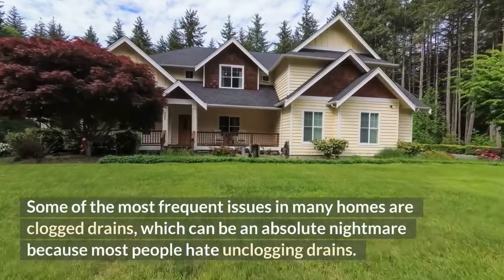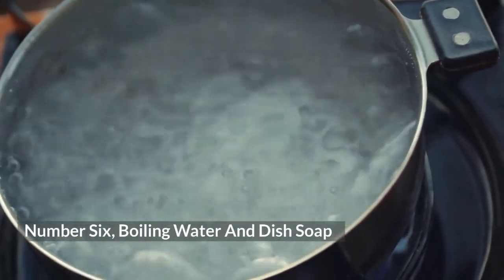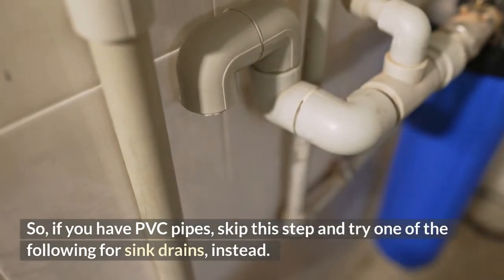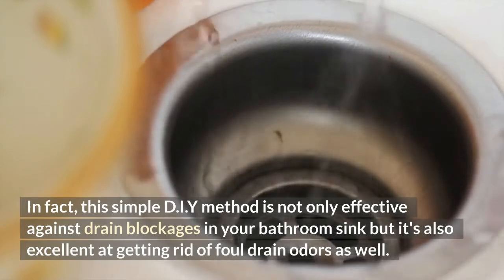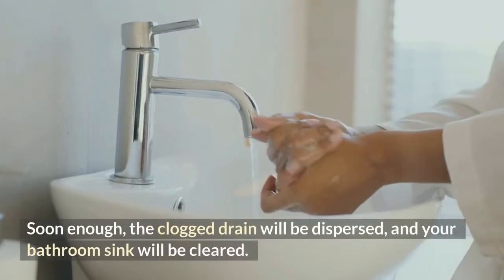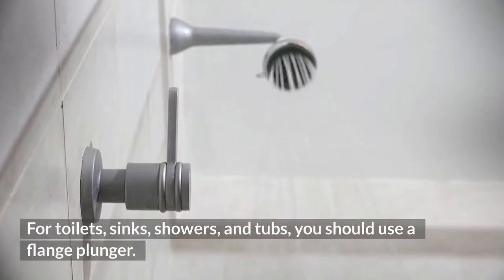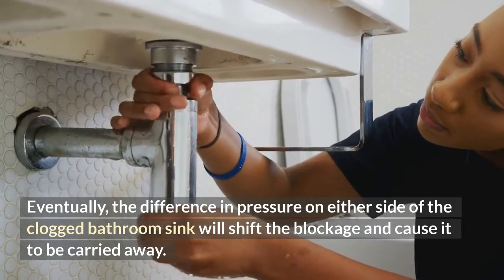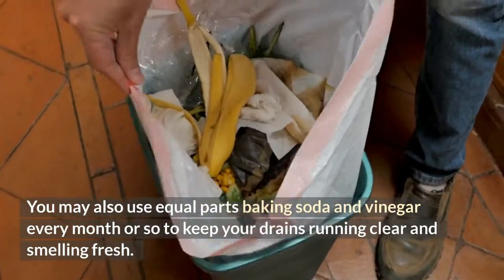⚠️Six Fast And Easy Natural Ways To Unclog Drains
Description-
Are you dealing with a clogged drain?
There are many fast and easy ways to unclog a drain without having to call in a professional. In this video, I'll share six of my favorite methods that will clear your drains in no time!

👍 We hope you found this video informative and if you know someone it will benefit then please Share it.